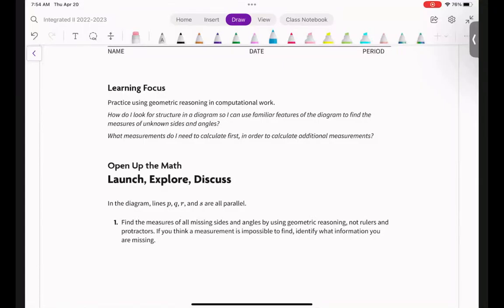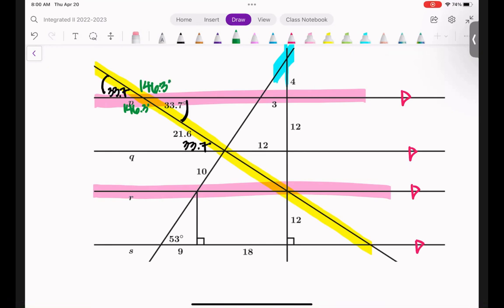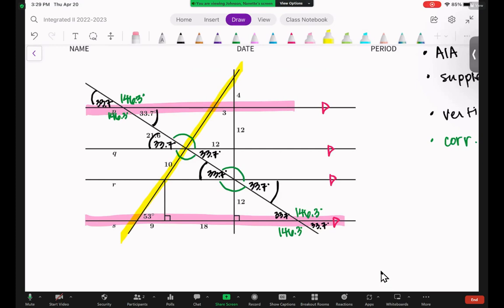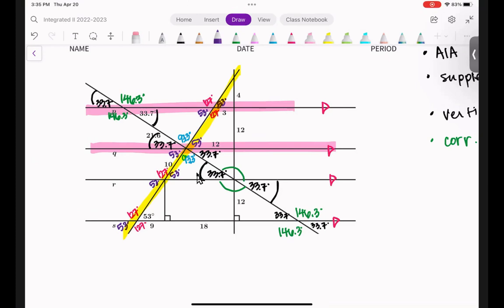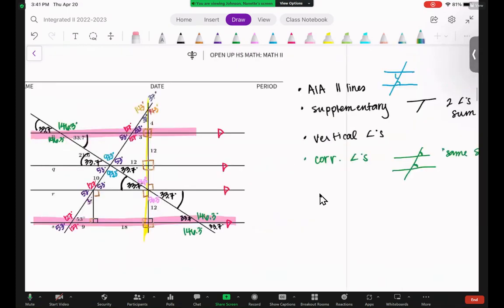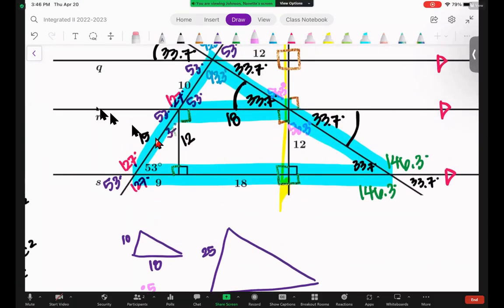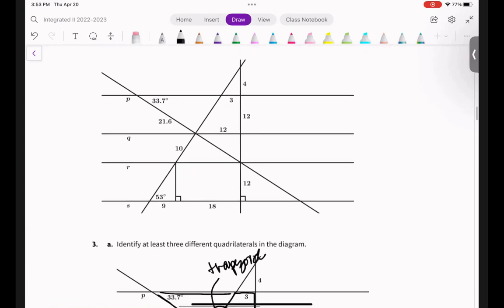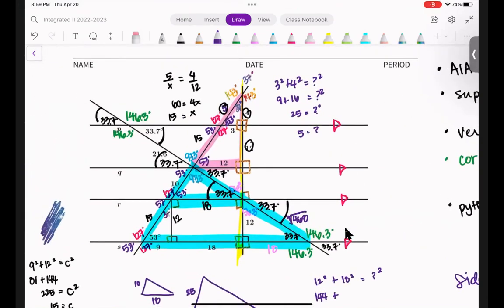Using Theorems to Find the Measures of Angles and Sides in a Diagram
Practice using geometric reasoning in computational work.

How do I look for structure in a diagram so I can use familiar features of the diagram to find the measures of unknown sides and angles?

What measurements do I need to calculate first, in order to calculate additional measurements?